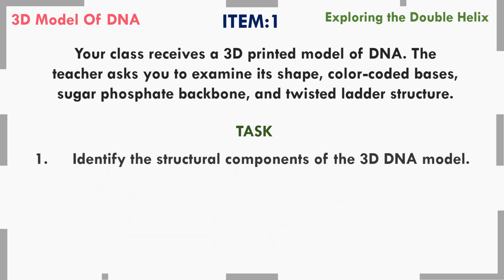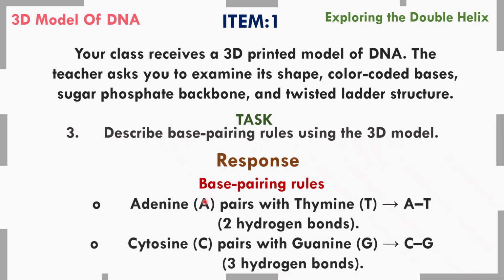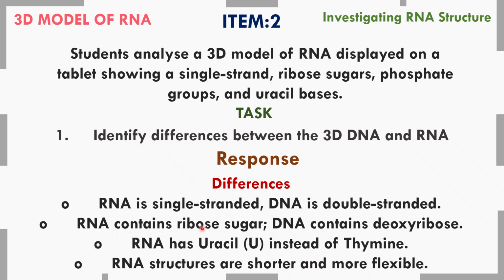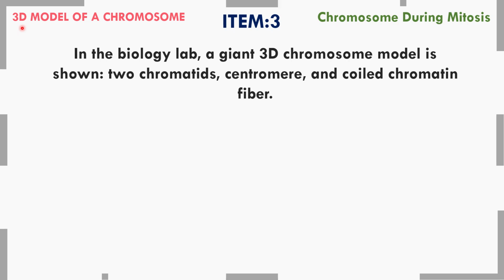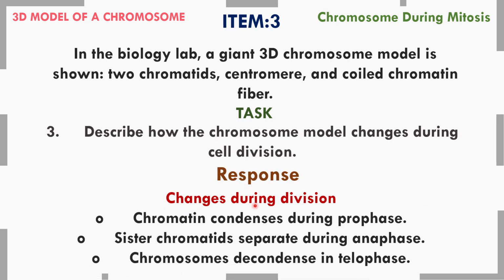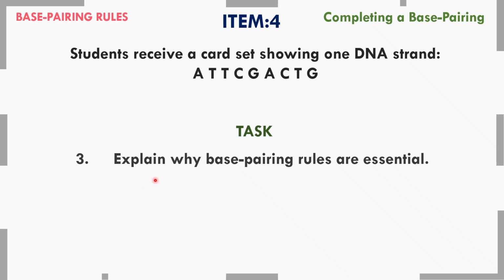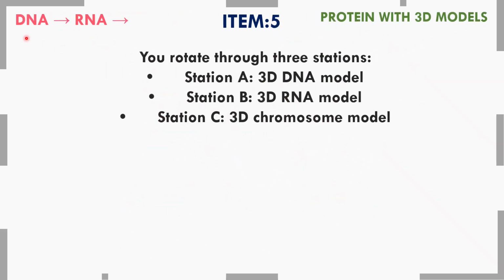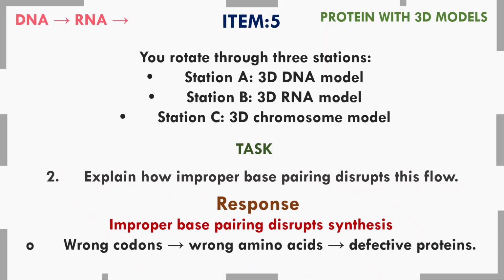INHERITANCE and EVOLUTION-1 ( (DNA), (RNA), and chromosome and base-pairing rules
analyse the structural and functional significance of nucleic acids in meiosis and mitosis, their role in cellular functions, and how mutations in nucleotide sequences can contribute to disease (cancer).